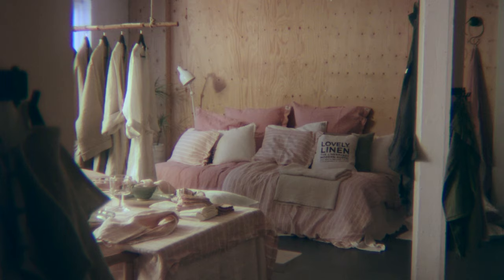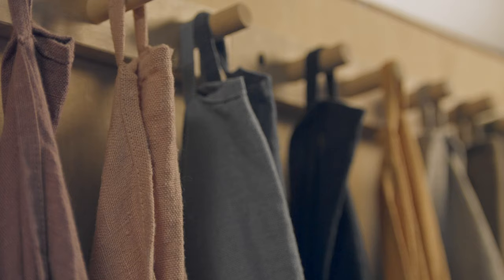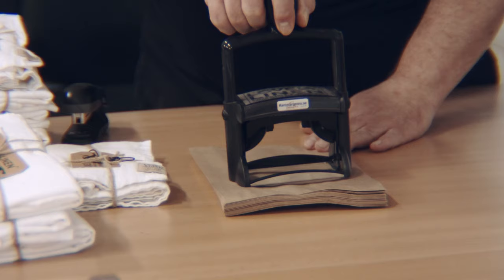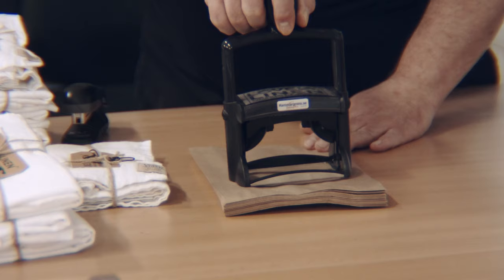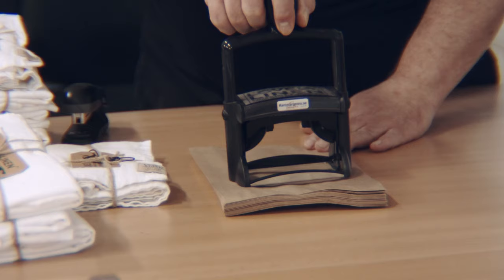This is Lovely Linen